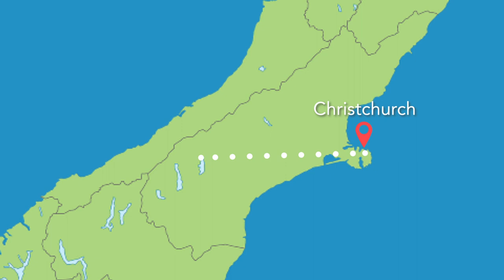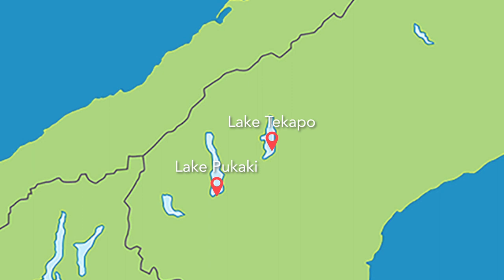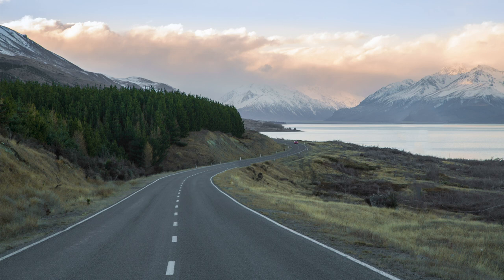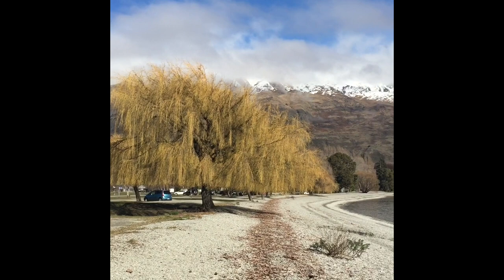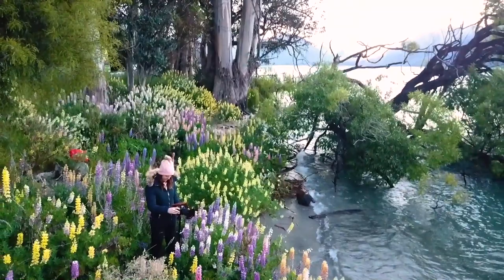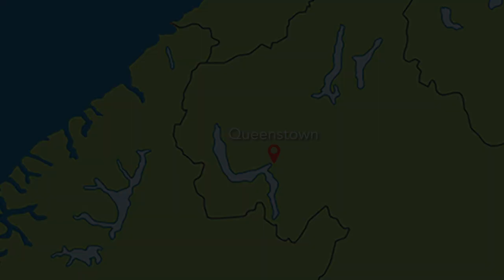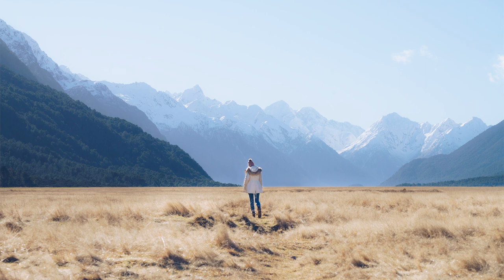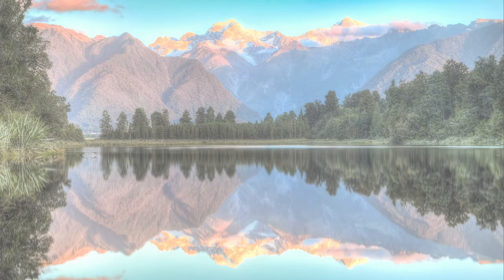NEW ZEALAND -The 7 BEST places to SEE and PHOTOGRAPH | SOUTH ISLAND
Do you want to know the 7 Best places to visit and photograph in New Zealand? In this video I show you the most amazing, picturesque locations to visit and photograph on the South Island of New Zealand. NZ is one of my most favourite countries and I cant wait to get back there again soon!

Camera Gear I use:

The camera
My favourite lens
My super light travel tripod
My next favourite lens
Best lens for those gorgeous selfies
Circular Polariser for Wide Angle Lens (must have for rainforests)
UV Filter (important to protect lenses)
Filters to produce those beautiful colours at sunrise and sunset
Camera Backpack
My workhorse Tripod
Remote shutter release cable
Wireless Remote
The best flash for real estate photography and portraits

My drone

Video Gear:

Sony A7III
Best gimbal ever
The mic I use for video audio

Underwater photography
Mobile Gimbal for travelling with iPhone
The best SD cards